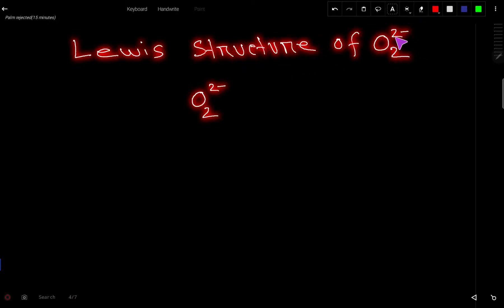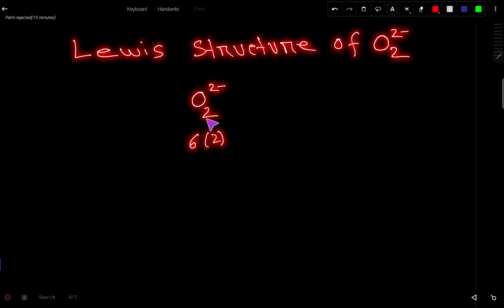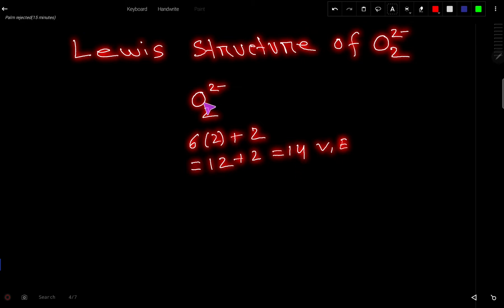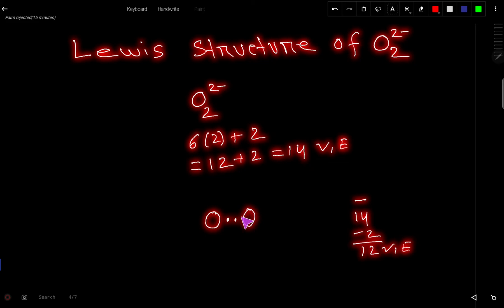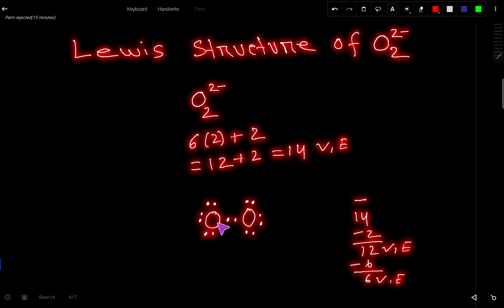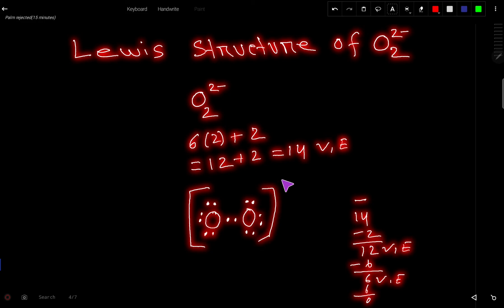Lewis structure of O2 2- (Peroxide ion)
lewis structure of o2^-2 ||lewis structure of o2- ion

The Lewis Structure (Lewis Dot Diagram) for O2 2- (peroxide ion)
1. First count valence  electrons for O2 2-
2. Now connect two atoms
3.  Put one electron pair in each bond
4. Fill the octet of   O atoms
5.Use brackets and put 2- charge